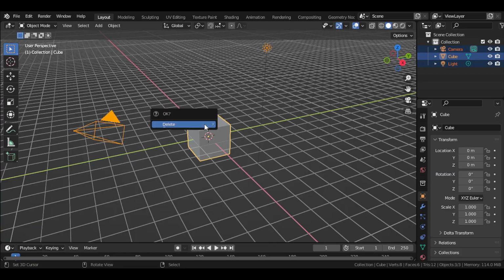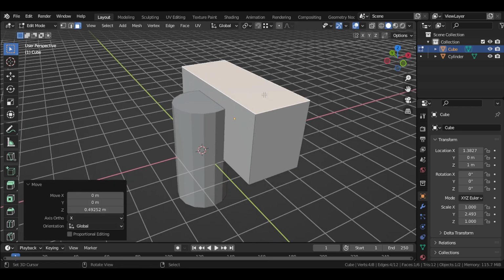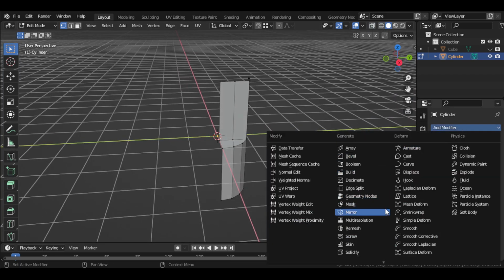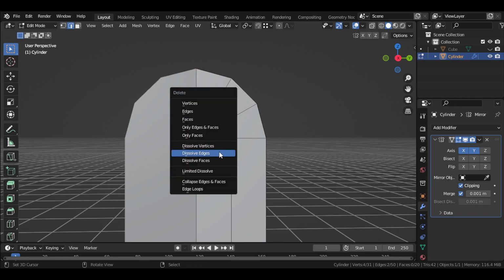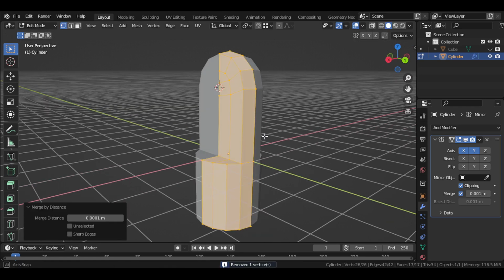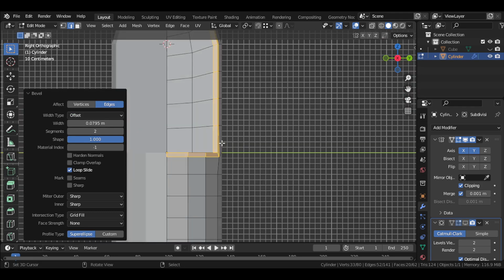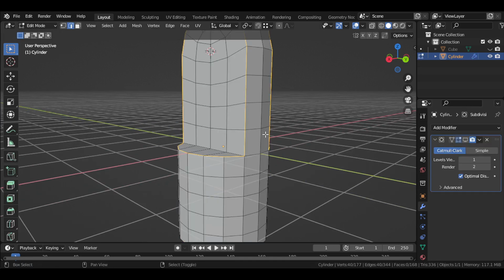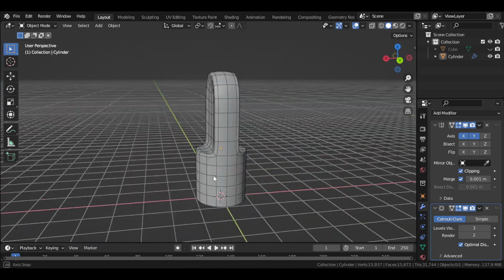Blender Practice: How to Model This Shape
Welcome to this Blender tutorial!
In this video, we’ll see how to model this shape in Blender.

 Timecodes
0:00 - Intro
0:09 - Modeling the Shape
3:37 - Outro